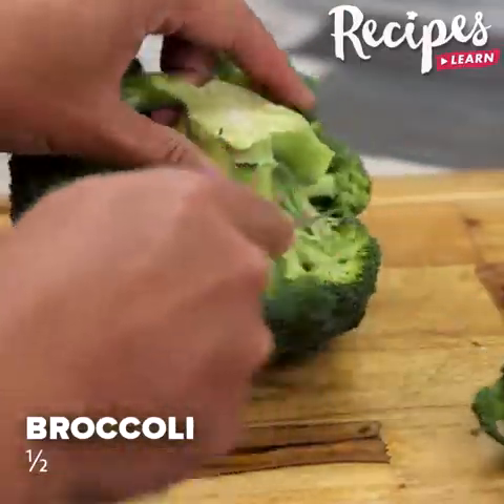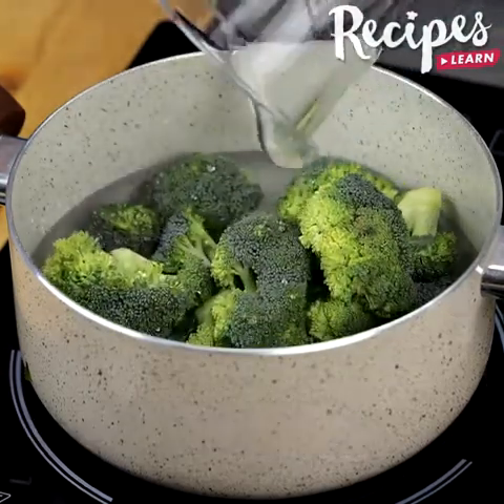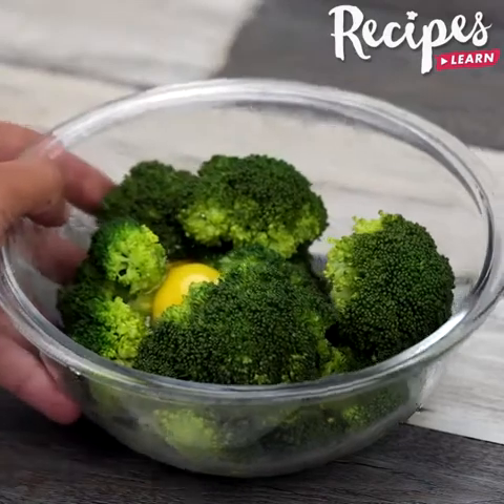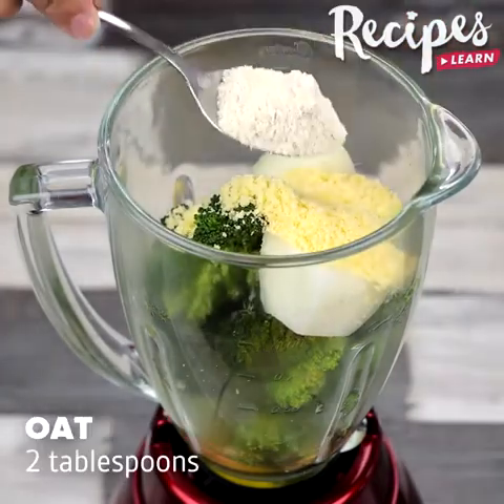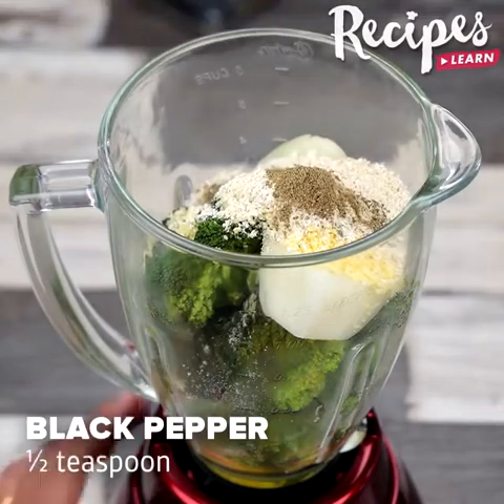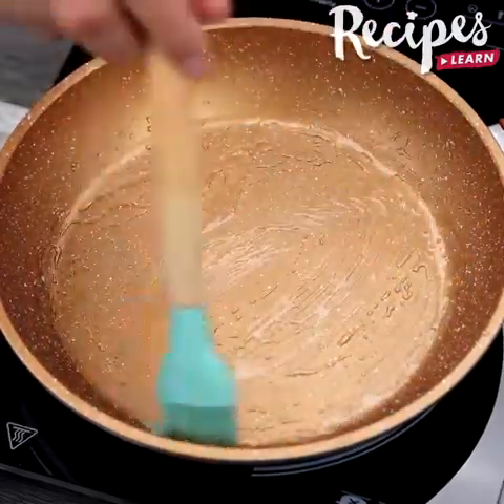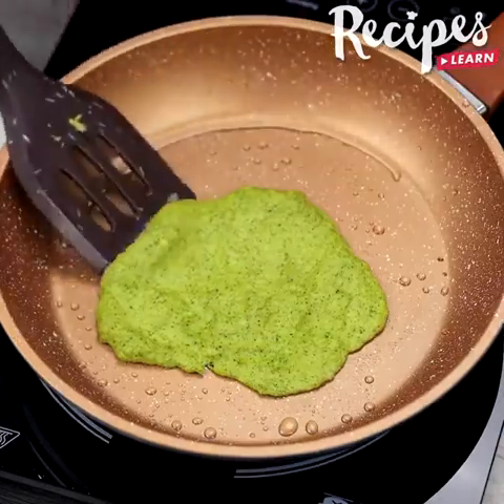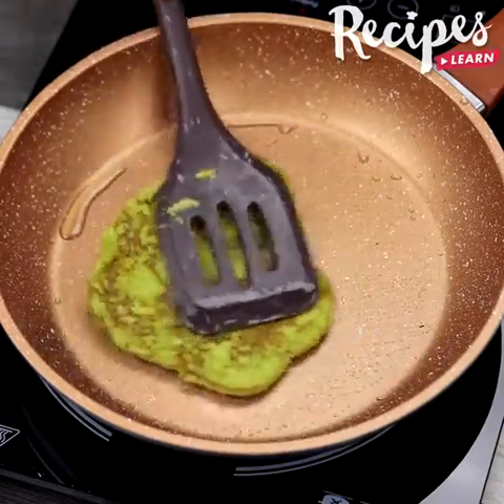DO NOT EAT BREAD, ADD 2 EGGS IN BROCCOLI FOR YOUR BREAKFAST |UK Recipes Learn | UK Food Vlog